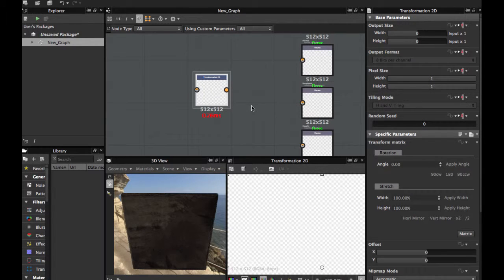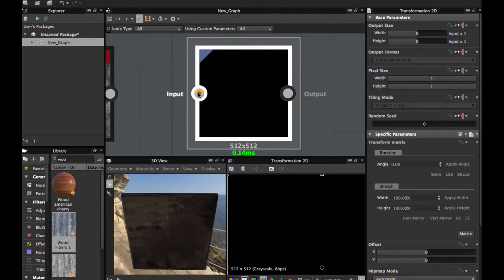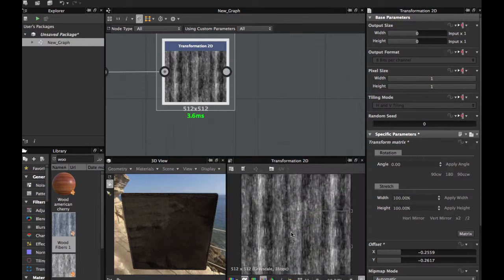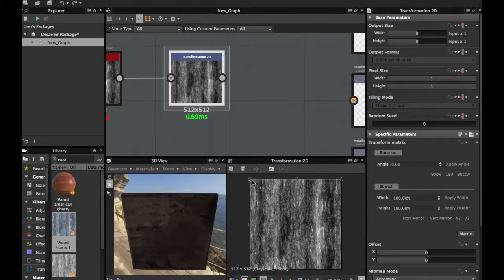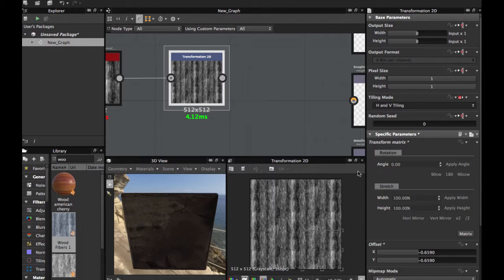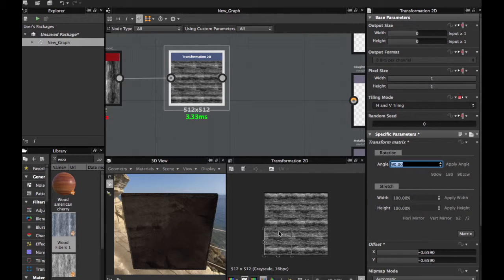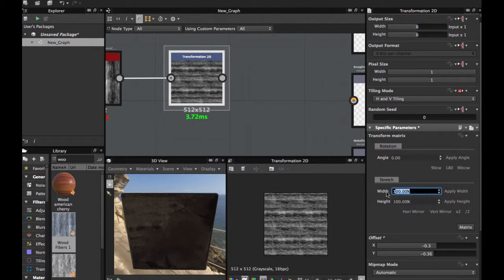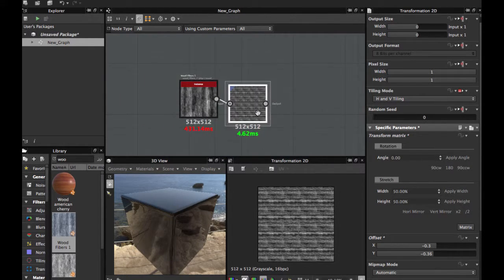Substance Designer for Beginners - 2D Transformation Node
Substance Designer for Beginners - 2D Transformation Node, in this tutorial i show you how use the 2D Transformation Node for change, rotate, resize and scale our maps